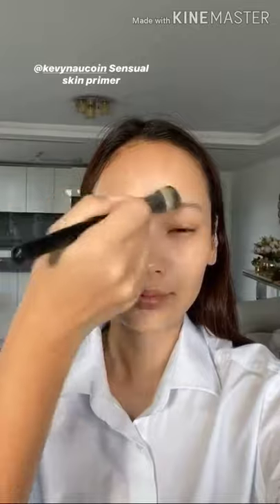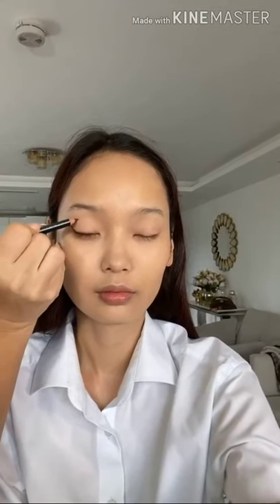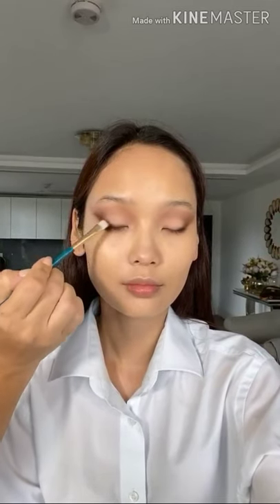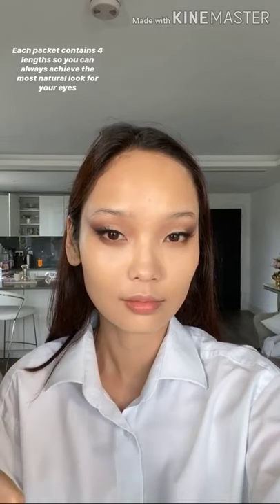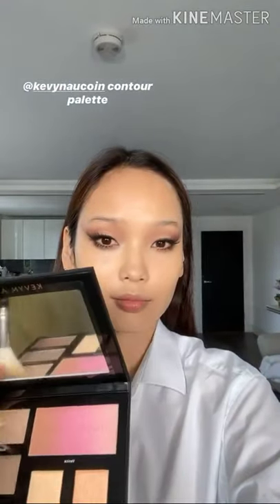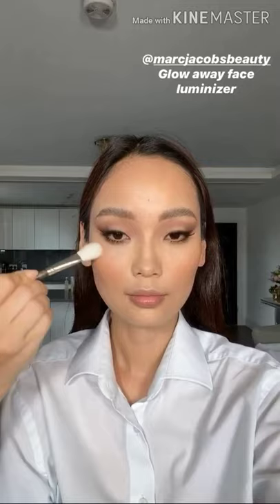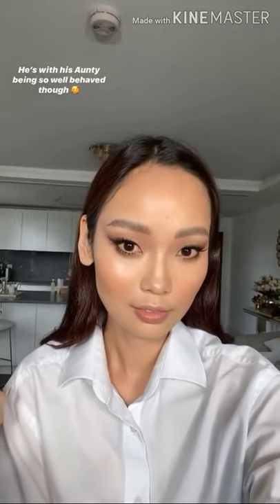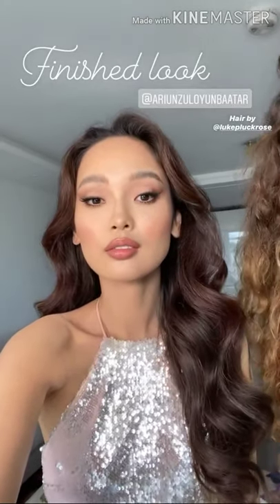THE PERFECT NUDES EYESHADOW FOR CHINKEY EYES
Click QUALITY and 360p or higher for better viewing

Xoxo Vixxen X

Credit : this amazing work is originally own by an amazing and talented makeup artist based in uk her name is NIKKI WOLFF